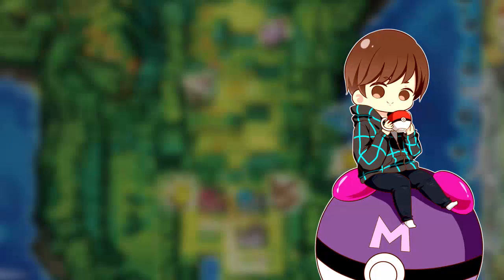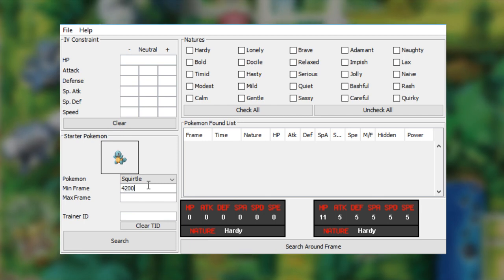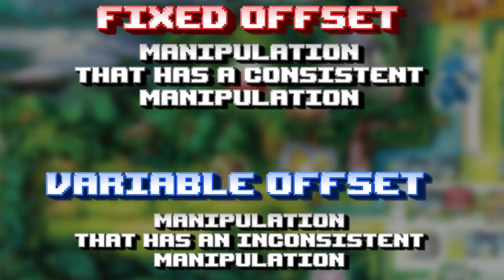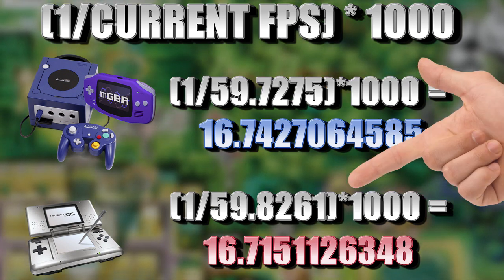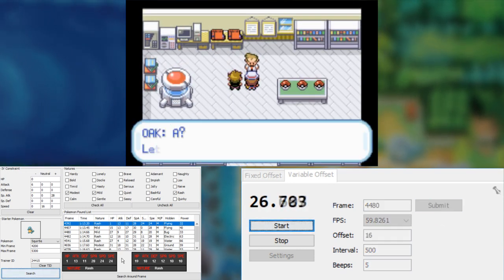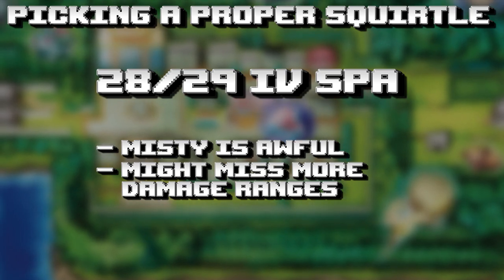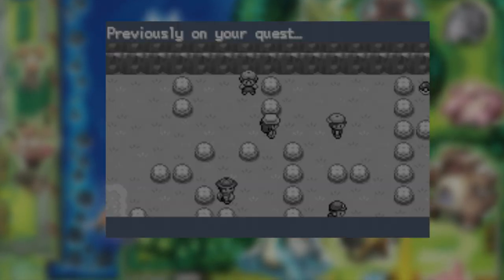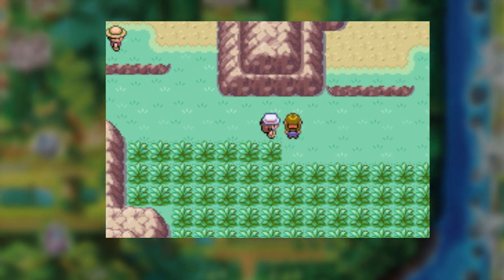How To Start Speedrunning Pokemon Fire Red Leaf Green | Any% Speedrun & RNG Manipulation Tutorial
This video showcases a tutorial on how to start speedrunning Pokemon Fire Red Leaf Green Any% with Squirtle! An intense yet very fun and diverse Pokemon Speedrun!

PulseEffects is a Pokemon Speedrunning focused YouTube channel with an emphasis on teaching you how truly fun it is to Speedrun Pokemon games. You'll find Speedrunning Tutorials and Pokemon Speedruns ranging from Pokemon Crystal, all the way up to latest releases Pokemon Ultra Sun and Moon and Let's Go Pikachu and Eevee. Whether you have an interest in learning Pokemon Speedrunning, or you just enjoy Speedrunning content, this is the place to be!